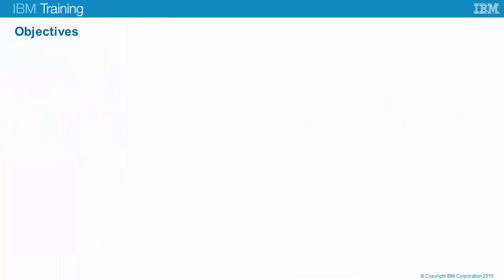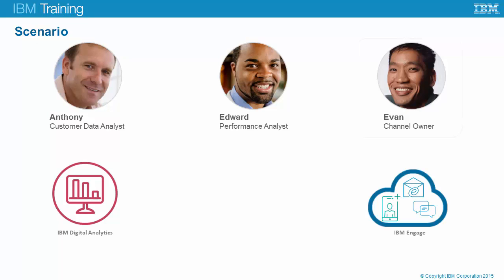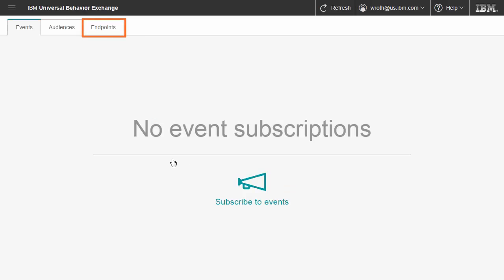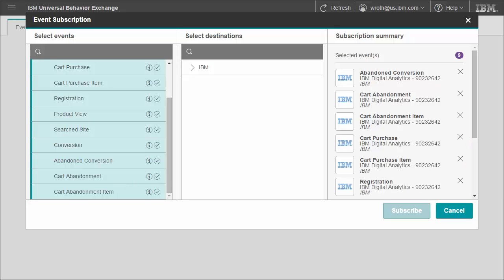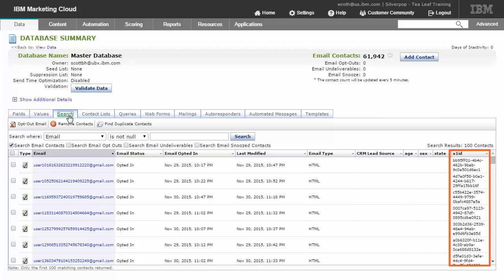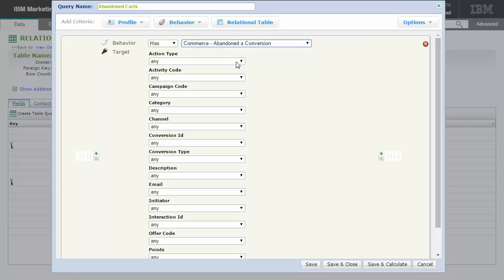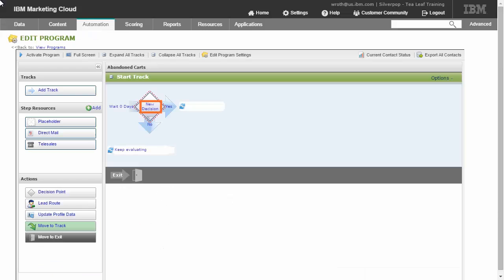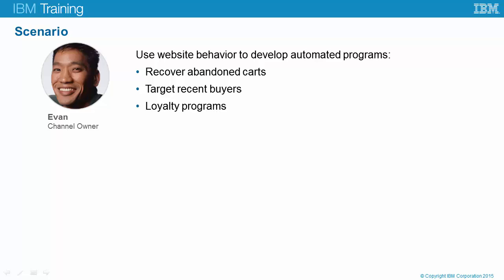Share IBM Digital Analytics Events with IBM Engage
Learn how to share IBM Digital Analytics event data with IBM Engage, and see how that data can be used in queries and programs.